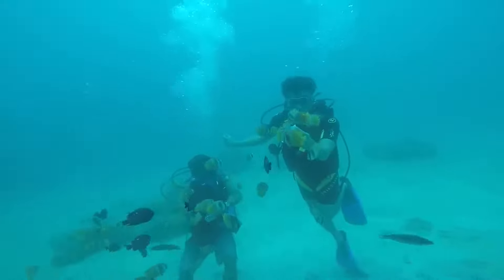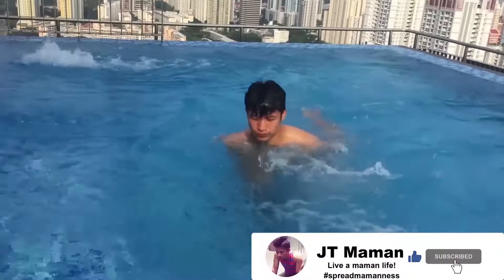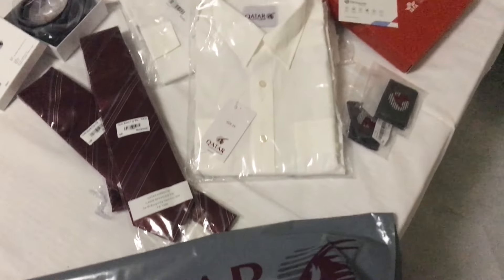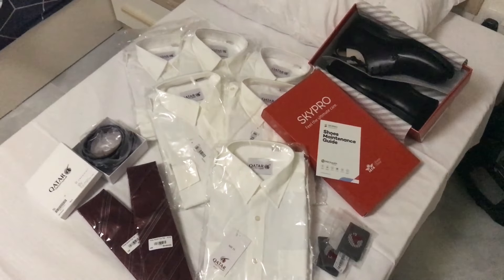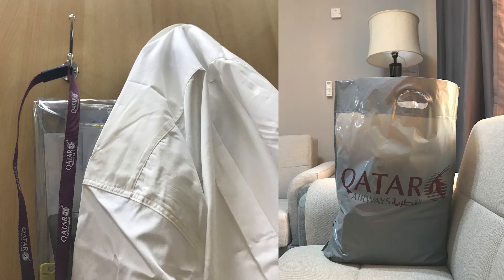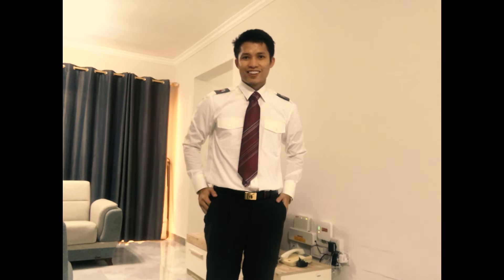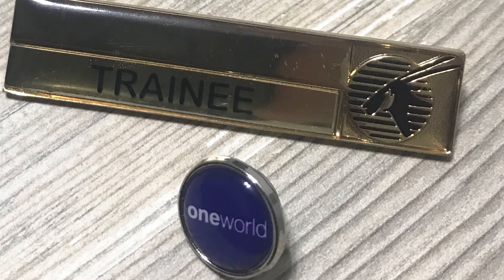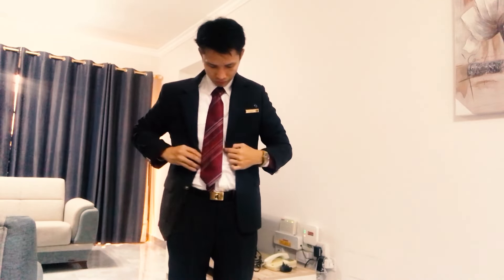Qatar Airways Uniform | Male Cabin Crew or Ground Crew | Working for an Airline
Qatar Airways Uniform for Male Cabin Crew and Ground Crew | Working for an Airline

After six years, I finally joined one of the world's best airlines. Why not join us?
To apply as a cabin crew, lounge attendant, or any other position that suits you,